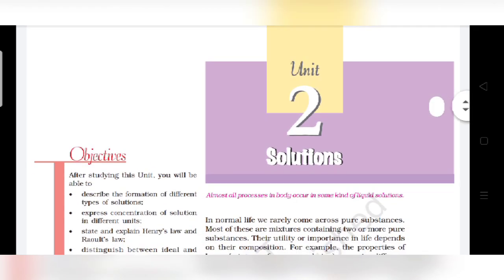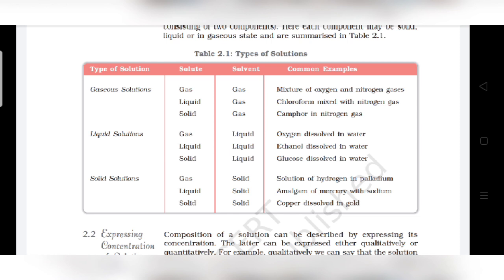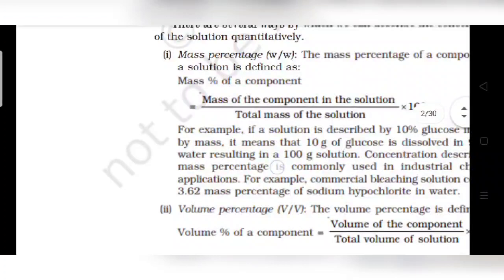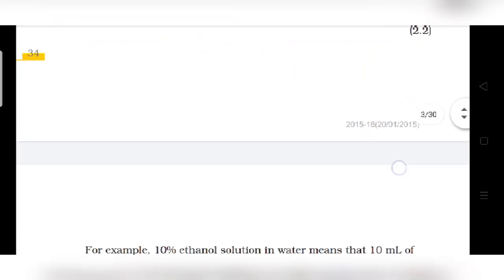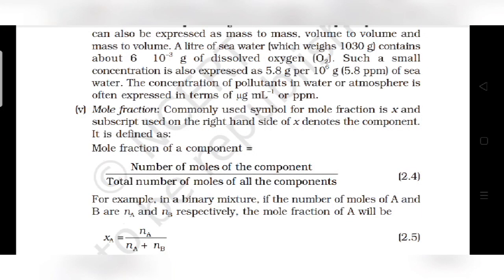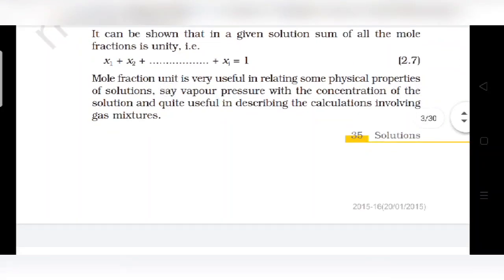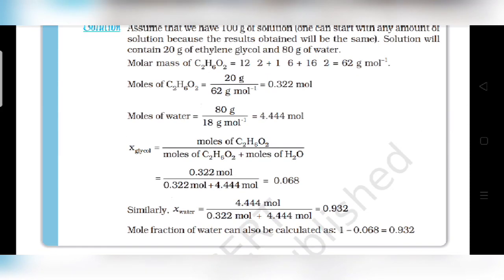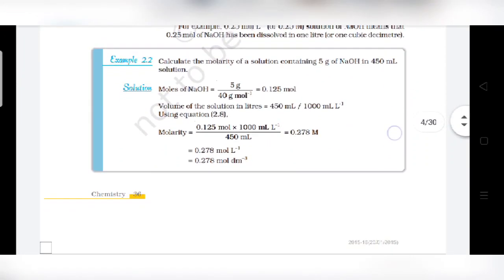Standard12 Chemistry Unit:-2 Solutions. Class-1